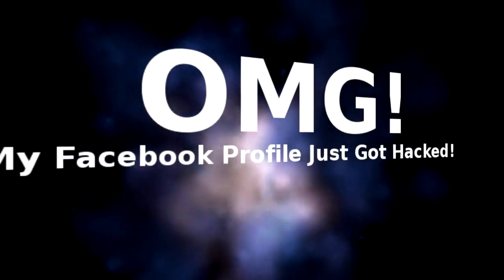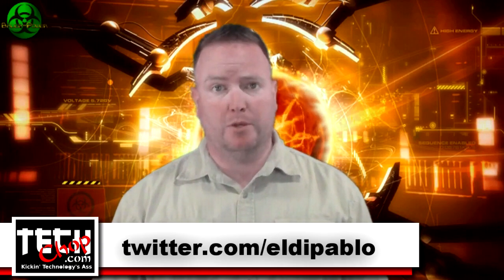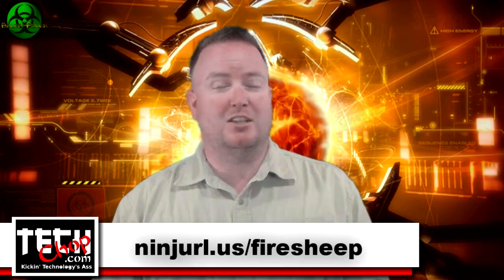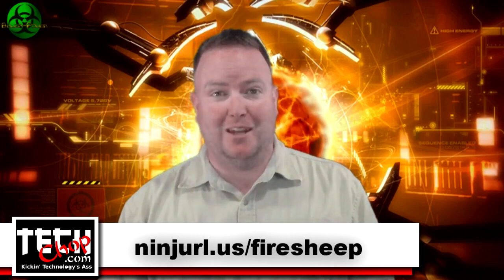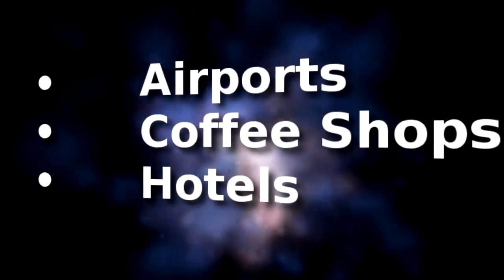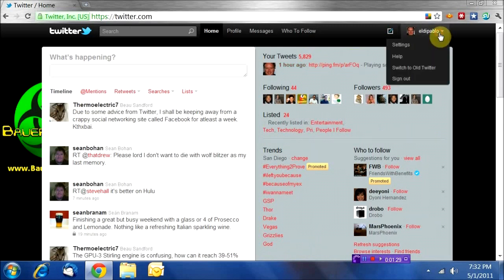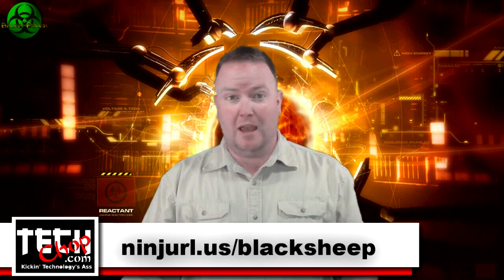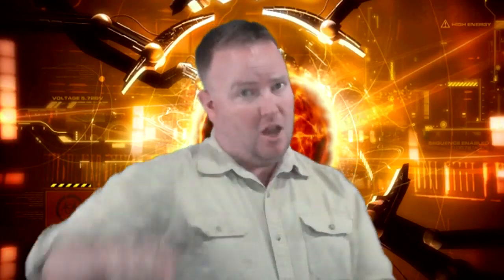Ep6 - Sidejacking Facebook and Twitter For Dummies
- In this episode, Paul talks about a serious threat called Session Hijacking, or Sidejacking using a plugin for Firefox called Firesheep. He also talks about how to protect yourself from attack.  Distributed by Tubemogul.